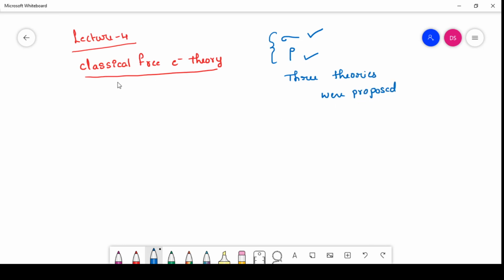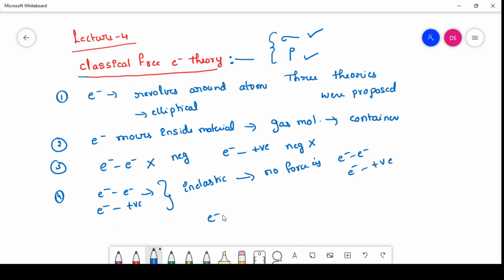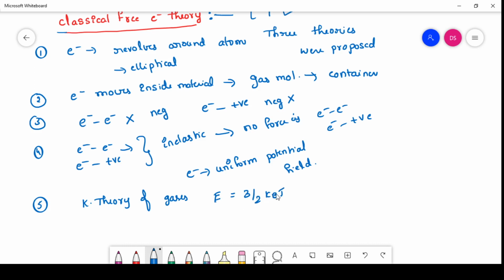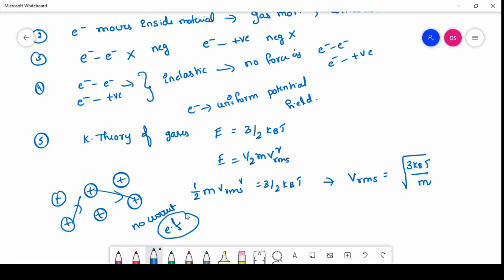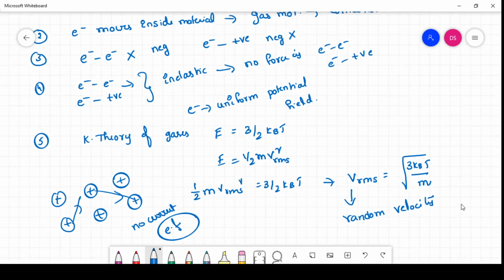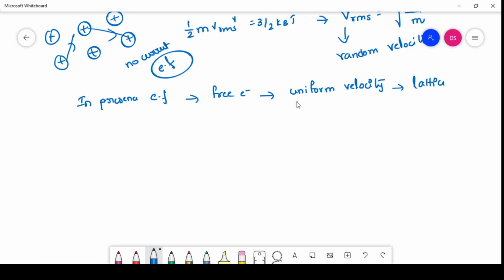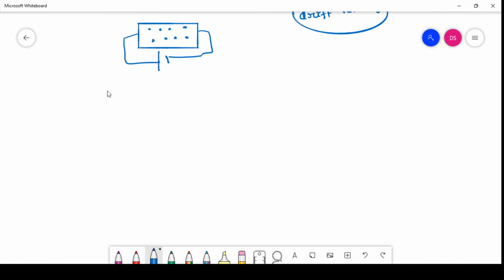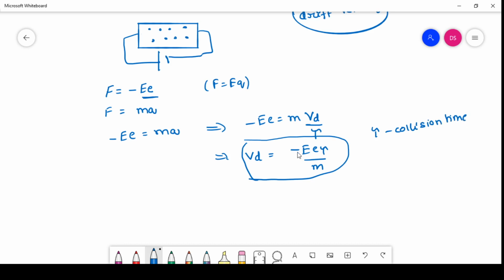Lecture 4 classical free theory drift velocity - Electrical properties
Classical free electron theory assumption and drift velocity concept